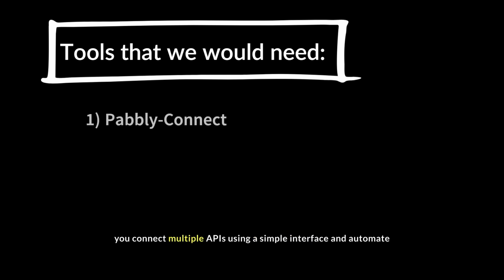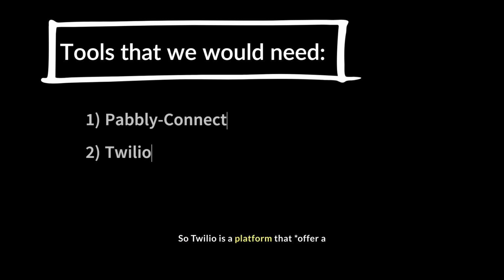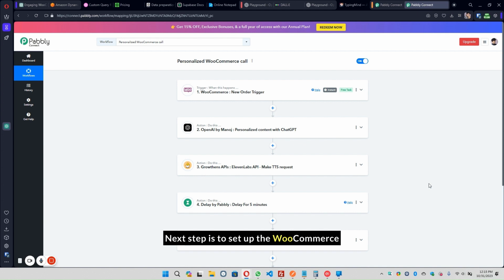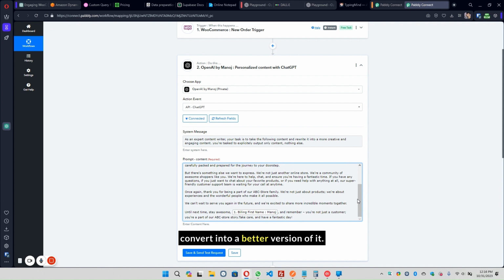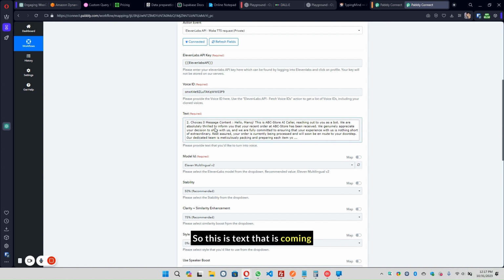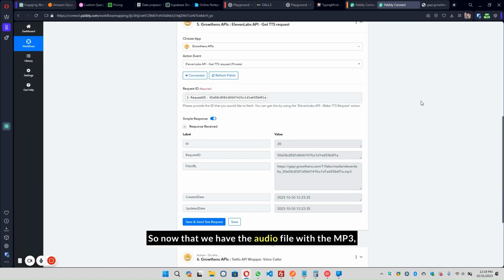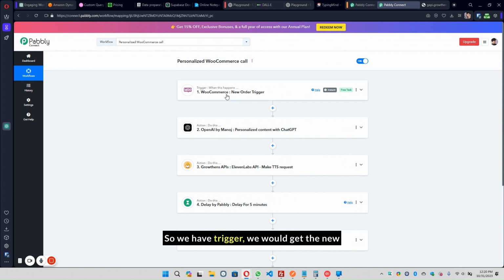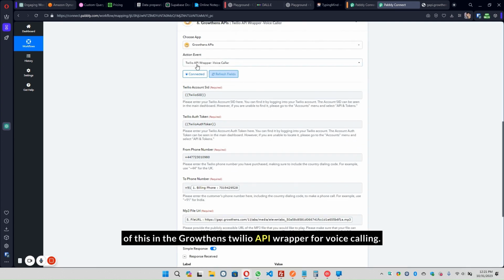How to automate Personalized WooCommerce Order Confirmations call with Pabbly connect and Twilio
🚀 Automate Personalized WooCommerce Order Confirmations with Pabbly Connect and Twilio! 🚀

📦 Learn how to upgrade your customer experience by automating personalized order confirmation calls with Pabbly Connect and Twilio. It's simple and game-changing.

🔥 Use-Case Overview:

Picture this: You run a WooCommerce store, and you want to give your customers an unforgettable experience. Instead of the usual confirmation emails or SMS messages, why not confirm their orders with a personalized phone call? Sounds amazing, right? But making all those calls manually is a nightmare! That's where Pabbly Connect and Twilio come to the rescue.

💡 Benefits of This Approach:

✔️ Save a significant amount of time.
✔️ Elevate your customer's shopping experience.
 ✔️ Minimize the risk of human error.
✔️ Boost customer loyalty and retention.
✔️ Showcase professionalism.
✔️ Create memorable and engaging interactions.

🛠️ Questions?